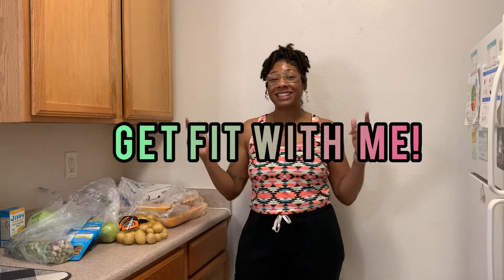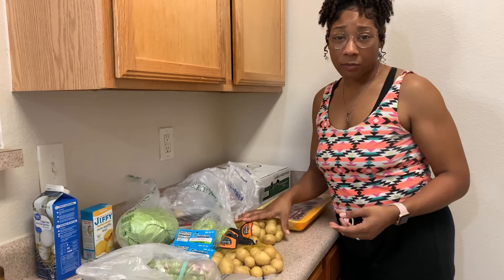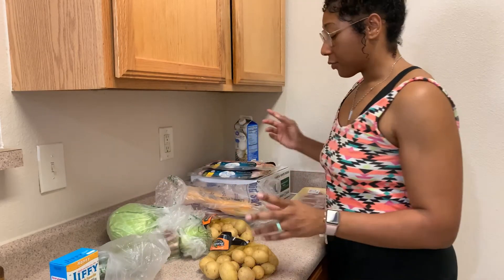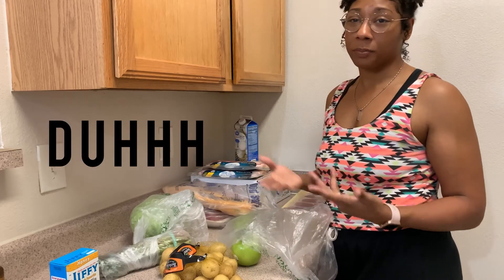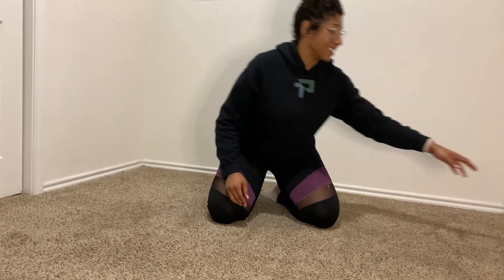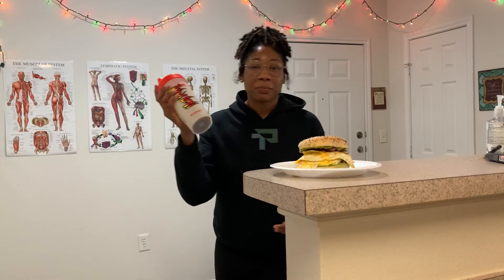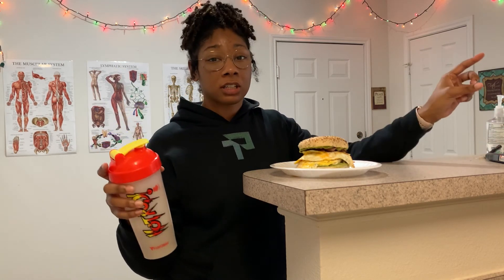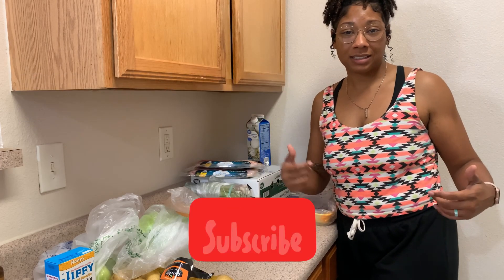Get Fit With Me! | Grocery Haul & Squats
Welcome to my new series "Get Fit With Me"!! I'm super excited to be documenting my journey and sharing it with you! I will be doing grocery hauls, meal prep recipes, workouts and sharing tips on how I have had success so far in this journey.

I hope you stick around for the ride and enjoy the content because it's only getting better!

Intro/outro music: Solitude by artist: Rook1e